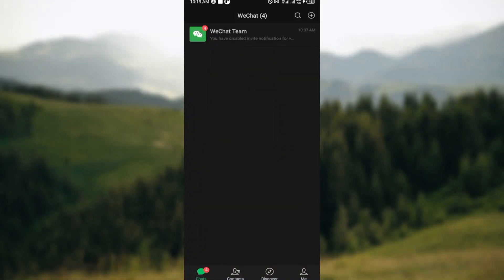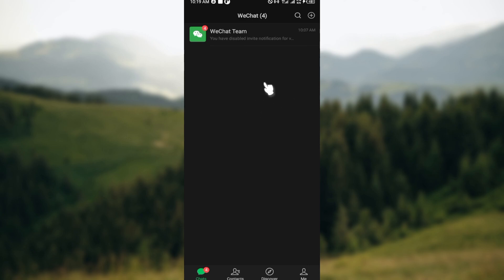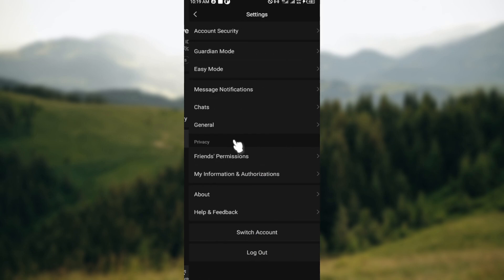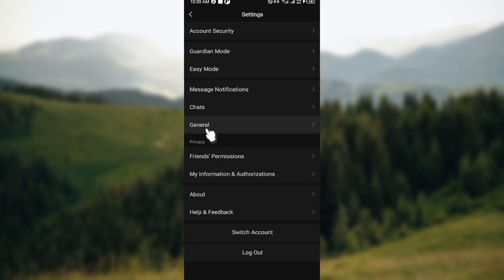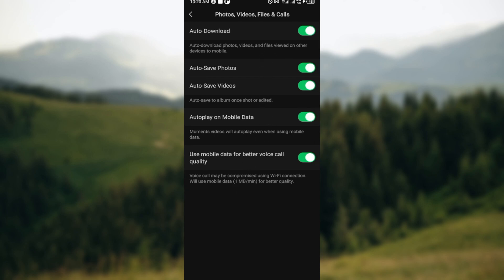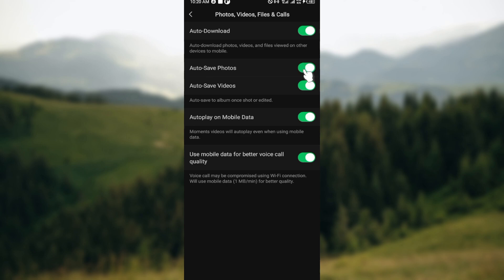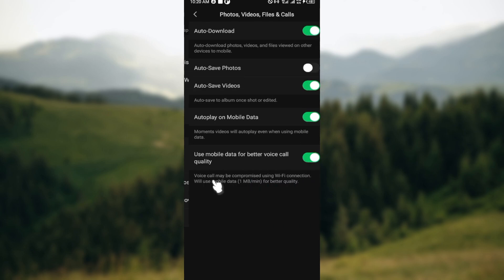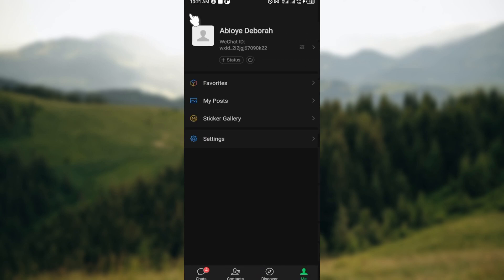How To Turn On or Off Auto Save Photos on WeChat (Easiest Way)​​​​​​​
In this video I will show you How To Turn On or Off Auto Save Photos on WeChat. It would be good if you watch the video until the end so that you don't miss important steps.